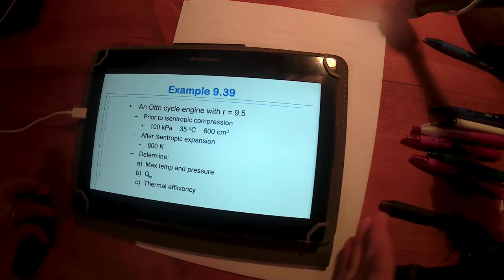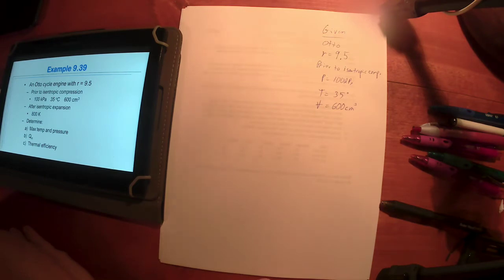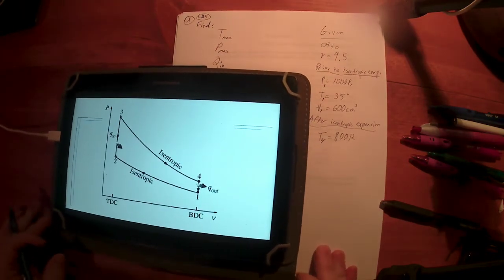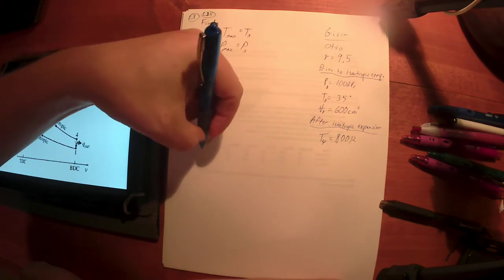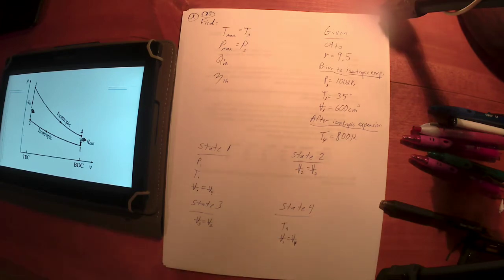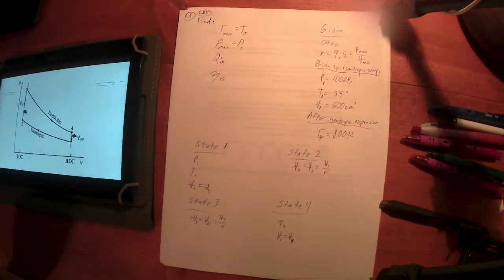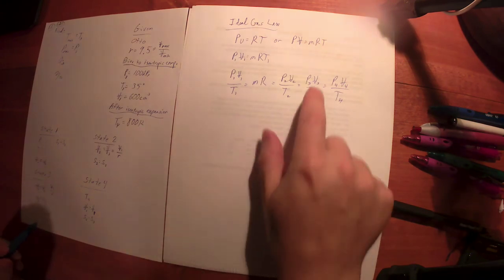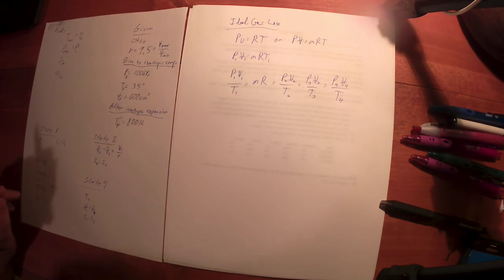Thermodynamics Lecture 25 part 1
Thermodynamics lecture solving an Otto cycle example problem.